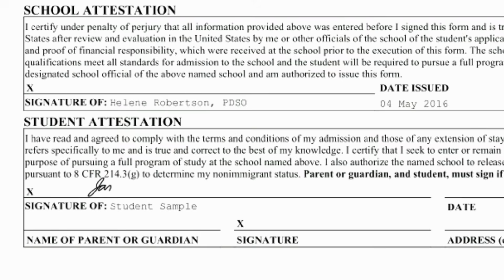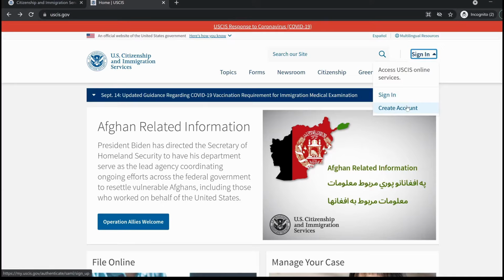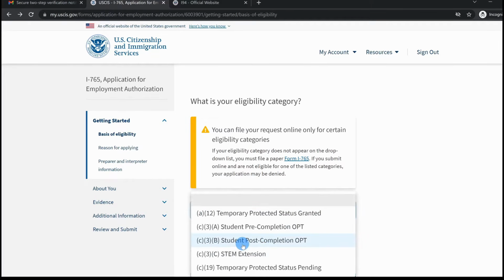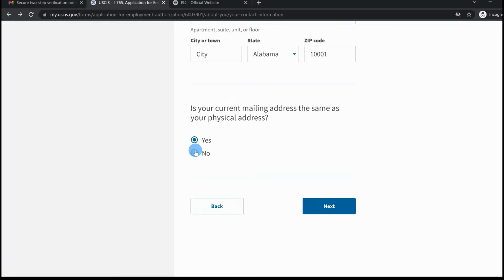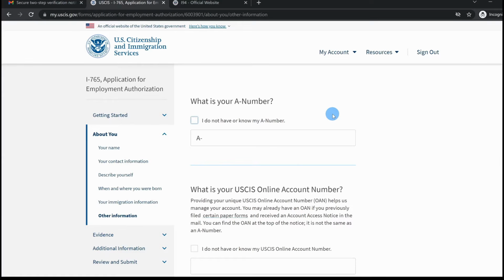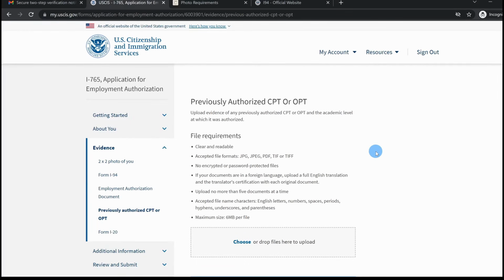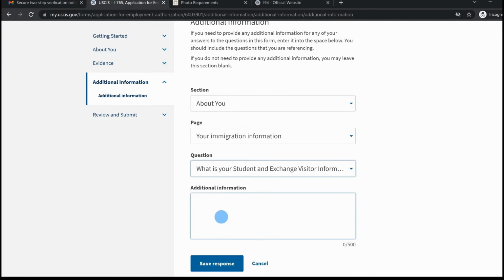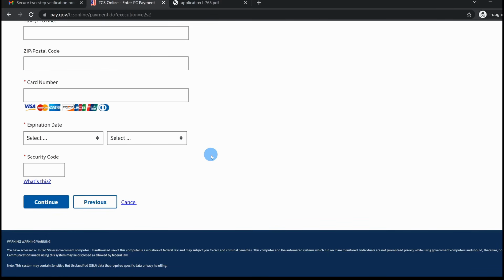How to Apply for OPT Online - Complete Step by Step Guide for F-1 Visa Students Filing Form I-765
👉 Get Our Life-Changing Course That Reveals How I Secured Over $300,000 in Free Funding (As an International Student)

Learn how to apply for your OPT online by filing the Form I-765 application using a FREE USCIS account.

👉 Get started choosing your OPT Start Date by using our Simple OPT Calculator tool

Check out the blog for more information on how to apply for OPT

0:00 Introduction
0:40 Overview
1:14 Documents Required
3:00 How To Set Up Free USCIS Account
4:10 How To Fill I-765 Online Application
4:38 Eligibility Criteria
5:25 About You Section
8:51 Evidence Section
10:18 Additional Information Section
11:29 Review Section